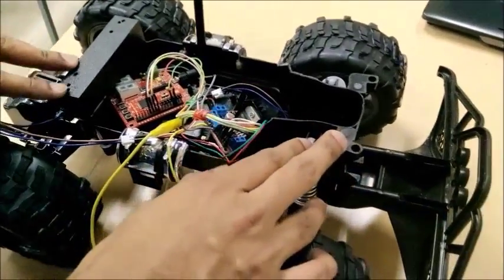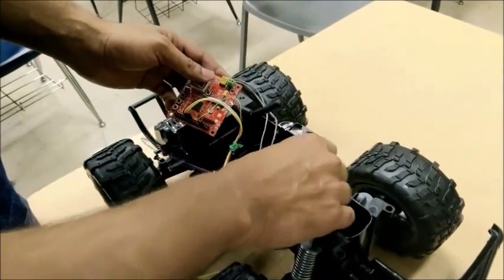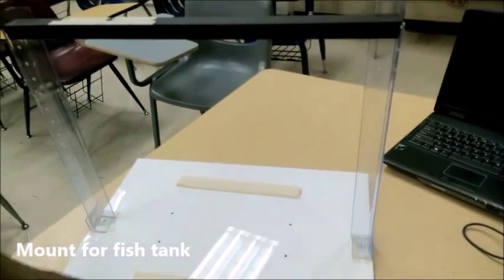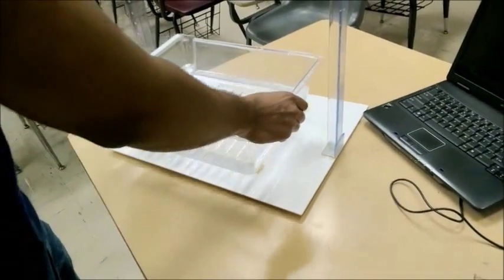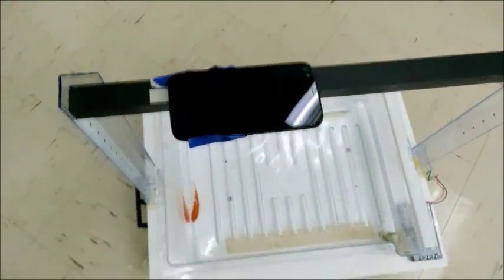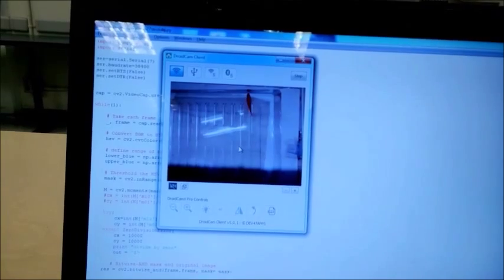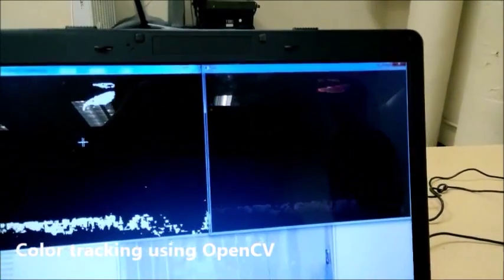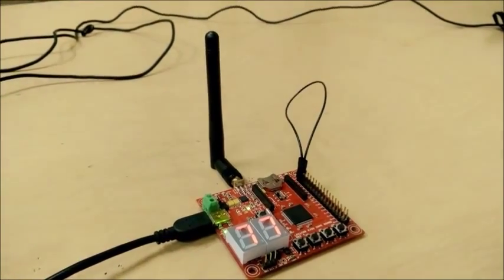CMPE 244 Project: Fish Controlled Robot Car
San Jose State University CMPE 244: Embedded Software. Instructor: Prof. Preetpal Kang.

Team Members:
Vishnu Ram
Saketh Ram
Krishna Sai
Prakash Kurup